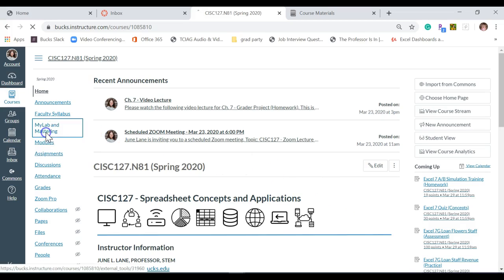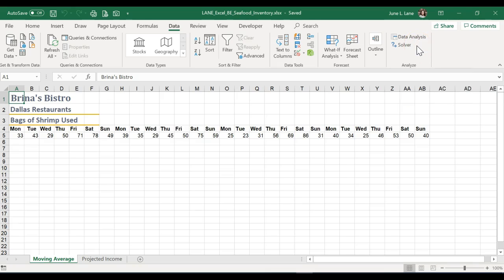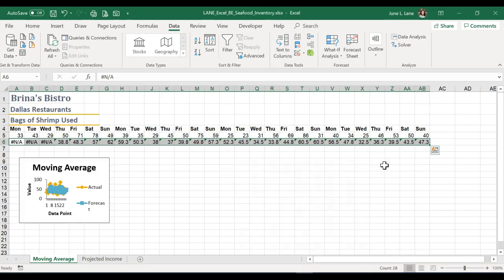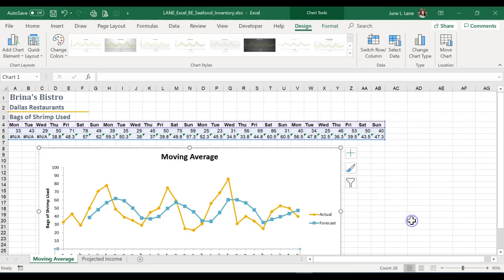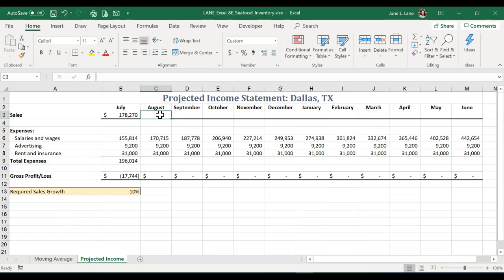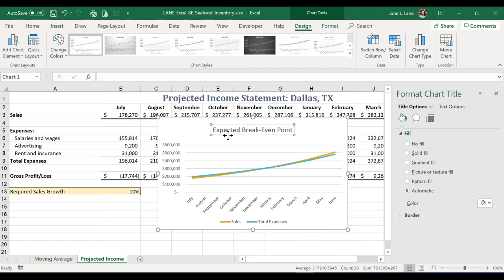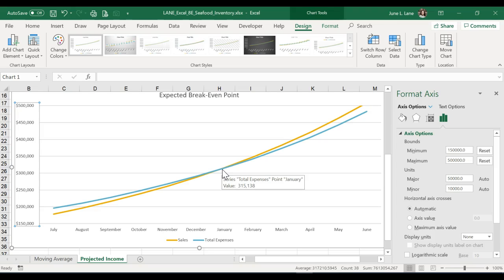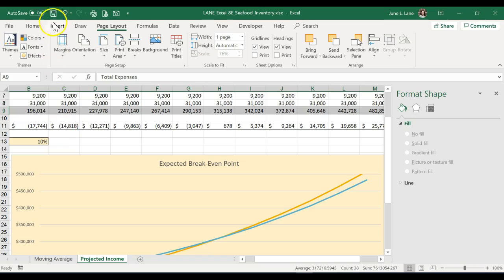Excel 8A - Video Lecture GO! Series Excel 365